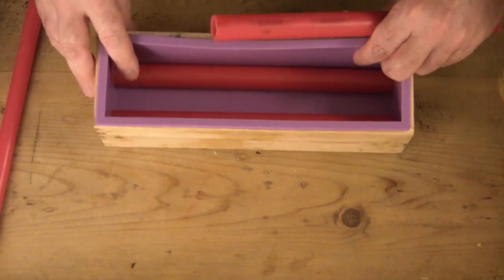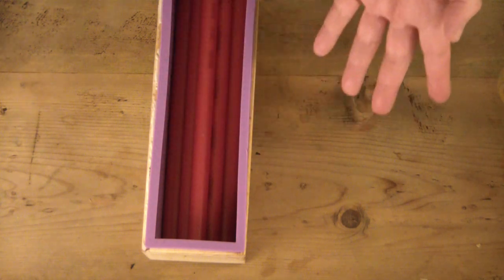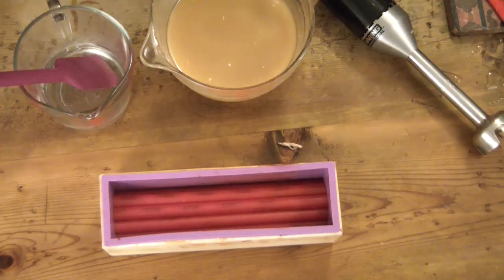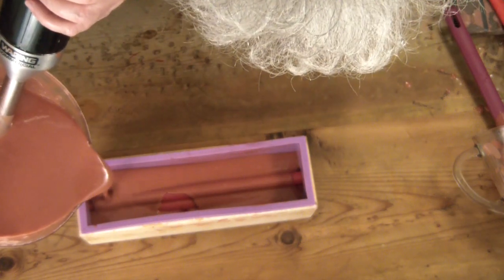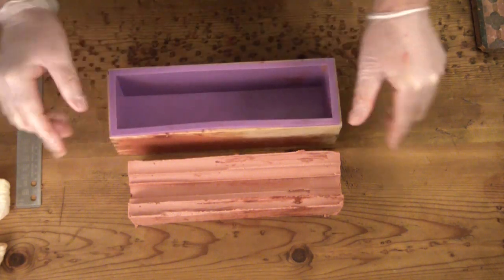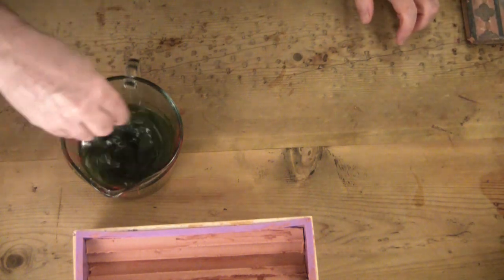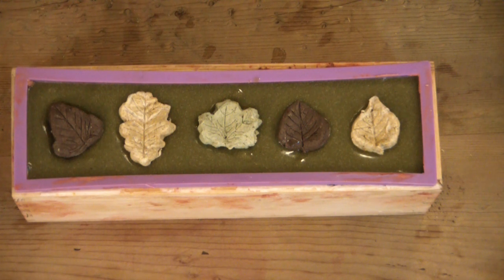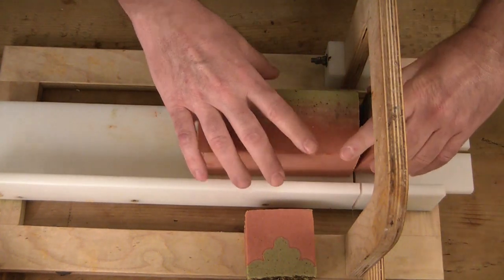GSM S1 E35 Making Pipe dreams Cold Process Soap - Custom DIY soap mold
Good Soaping Morning S1 E35 Pipe Dreams Custom DIY Soap Mold, fun idea for easy clouds,, waves, use your imagination, inexpensive and easy to do.